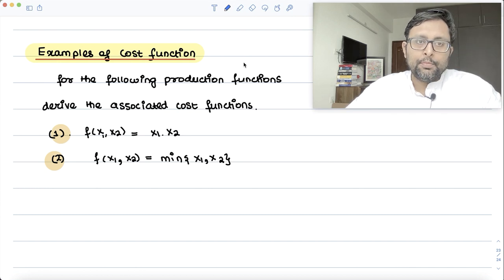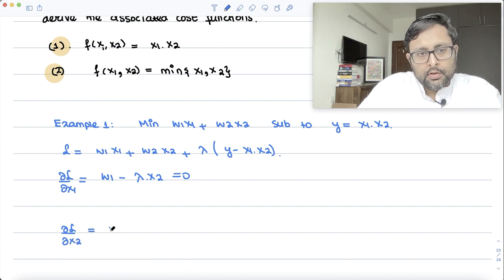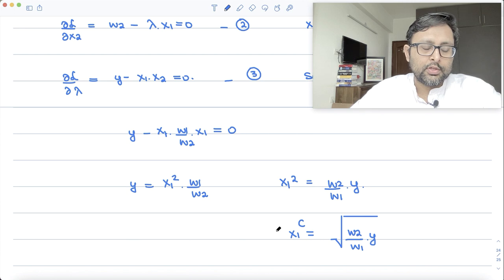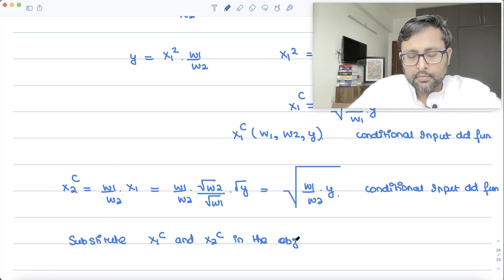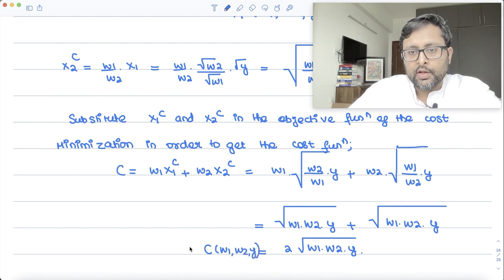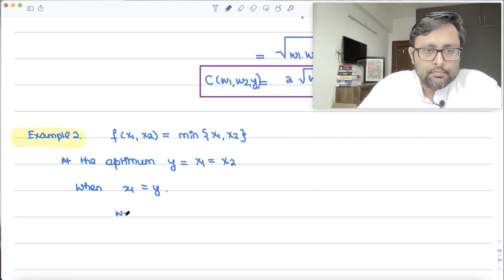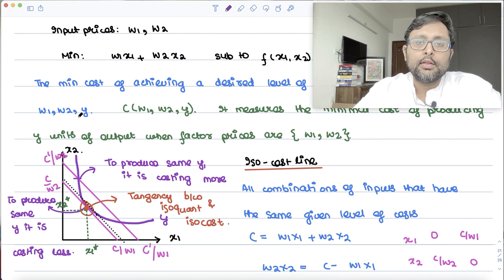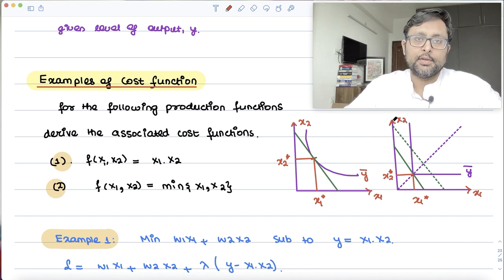Derivation of Cost function from production function | Cobb Douglas | Perfect Complements |47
1. Basics of Cost Theory
2. Examples of Cost Minimisation
3. Derivation of cost function from the associated production function Cobb Douglas | Perfect Complements

(REFERENCE : Varian,Ch 19)

1) Intermediate Microeconomics Course in their semesters
2) UGC Net Economics
3) Basics of MA Economics Entrance Exam (DSE/ISI/JNU/IGIDR/MSE)
4) Indian Economic Services